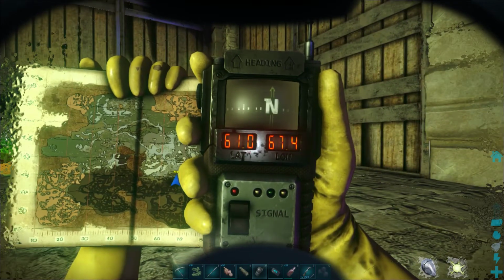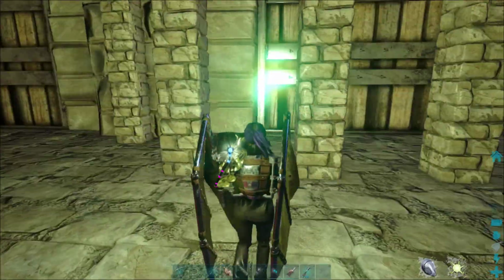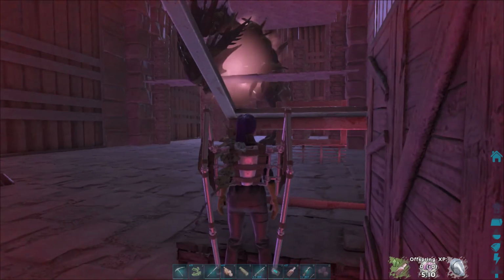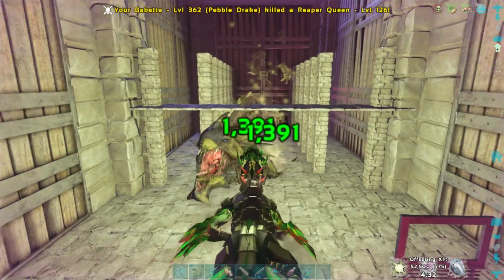Best Easy Method for Reaper Babies! (1st 8 min)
Ark: Survival Evolved, Aberration, Reaper Queens to Baby Reaper Kings!
Here is my best method for getting impregnated by a Reaper Queen. Trap is efficient, easy to use and takes the worry out of becoming a reaper king host! Follow this tutorial and have your own Reaper Farm!

Credits:

Game by, Wildcard Studios; Ark: Survival Evolved